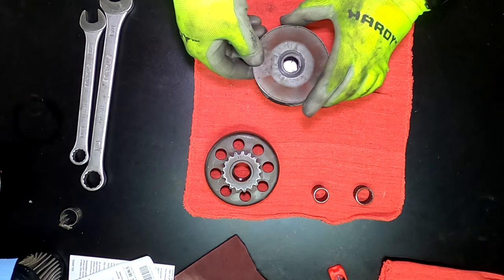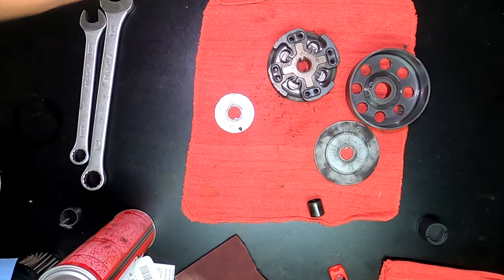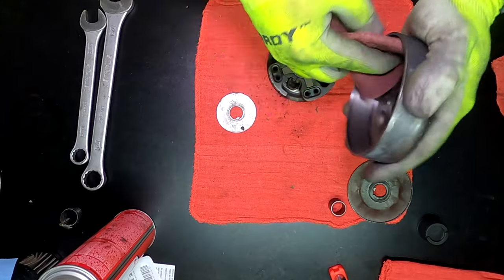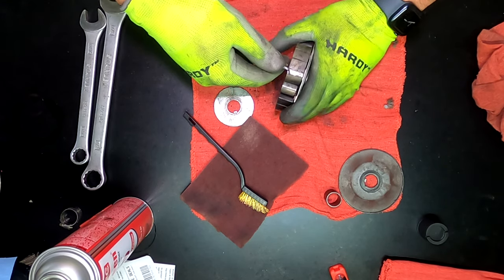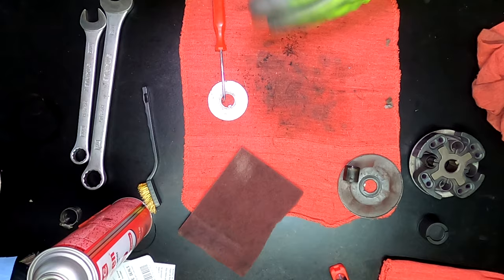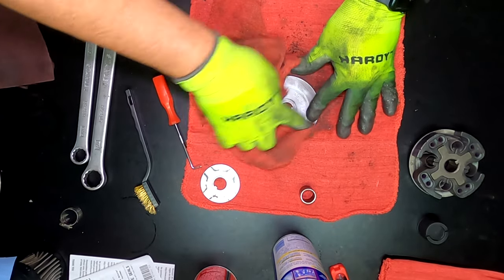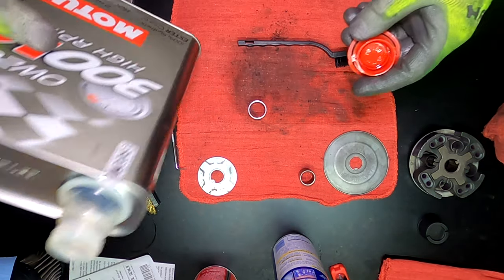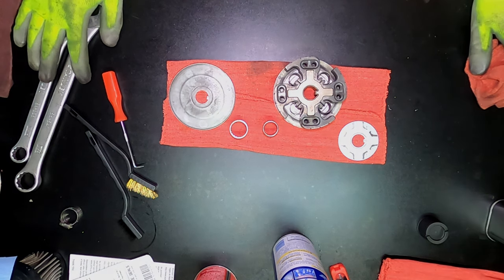GoKart Racing VLOG - Race Prep - Clutch Maintenance - LO206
The night before race day, I am performing some prep in the form of clutch cleaning and oil change.